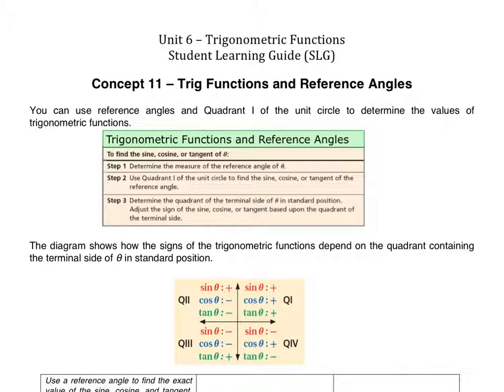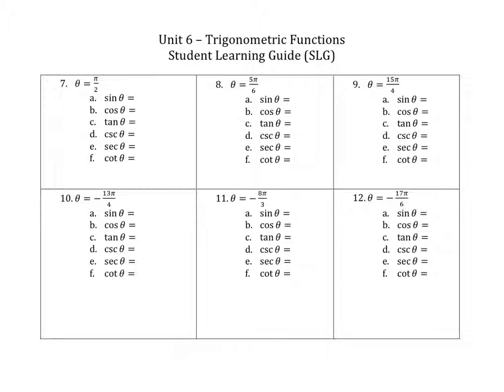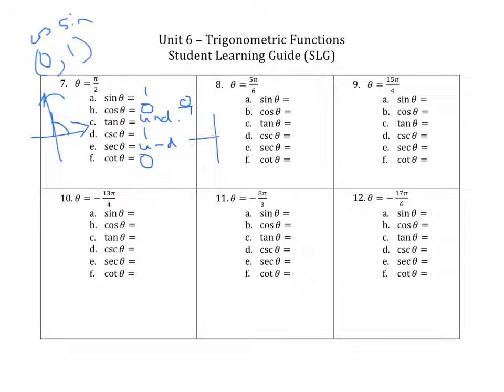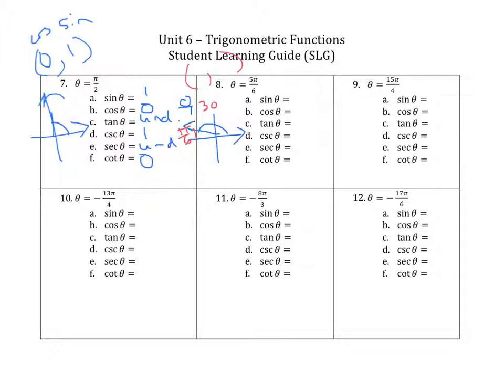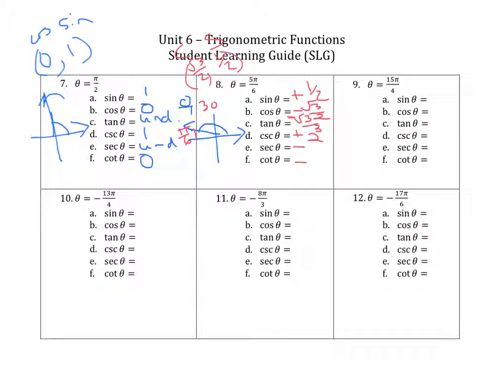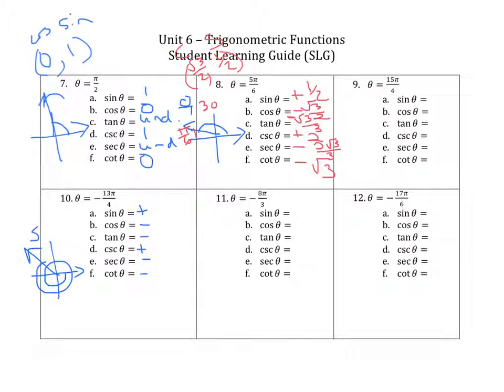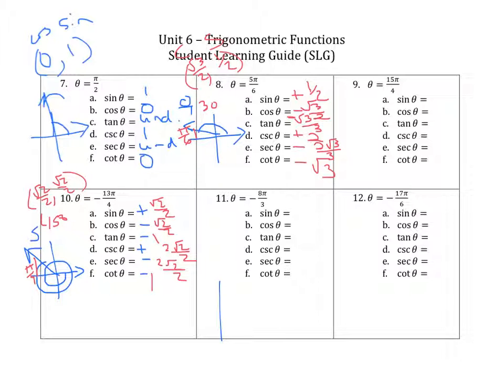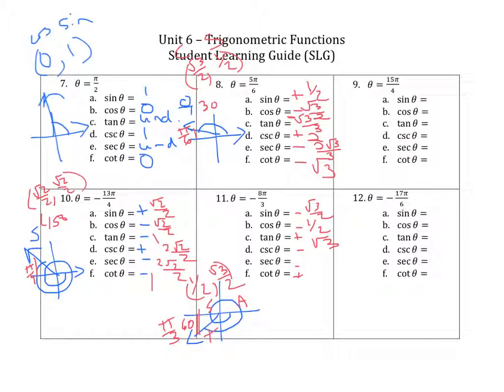unit6c11-unit circle and reference angkes in radians